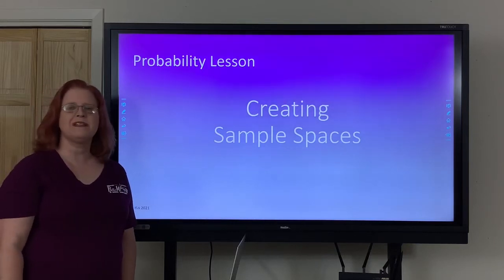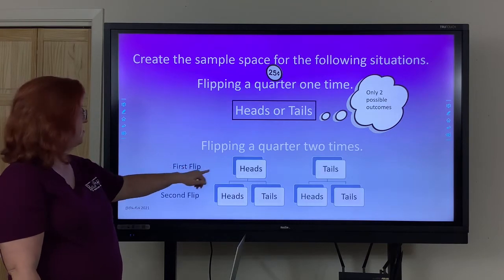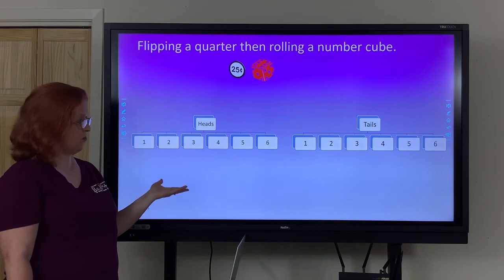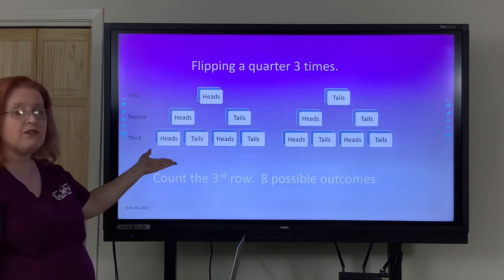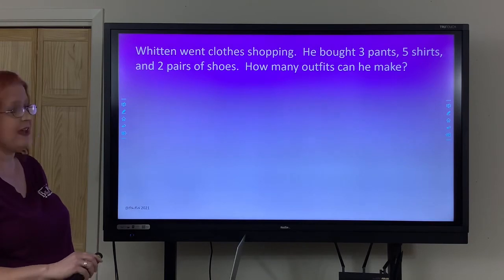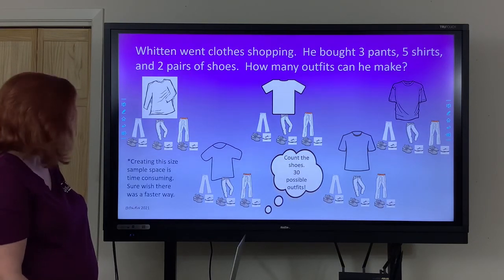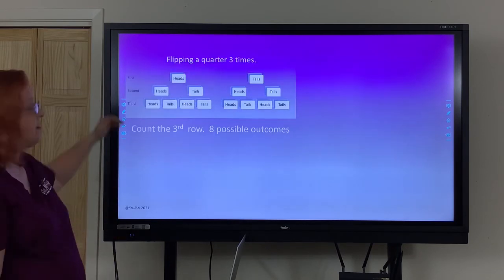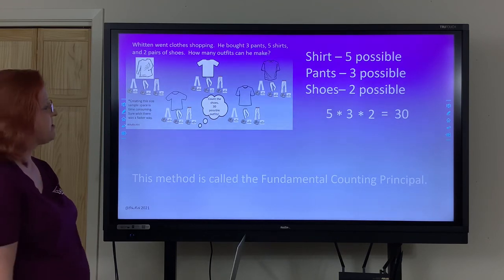Probability Lesson Creating Sample Spaces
How to create sample spaces with probability.